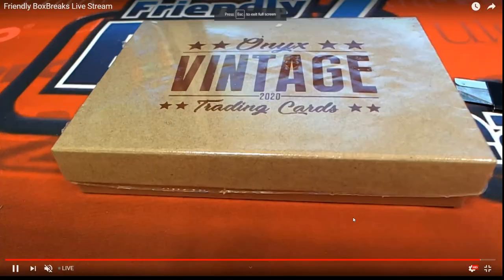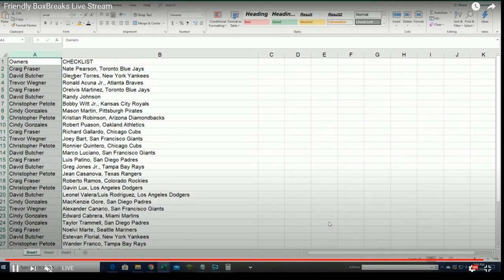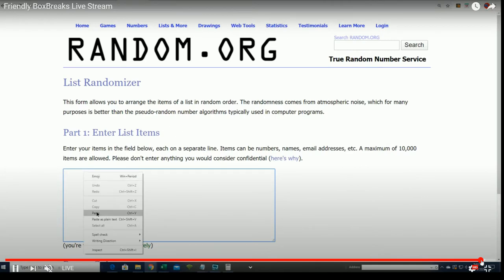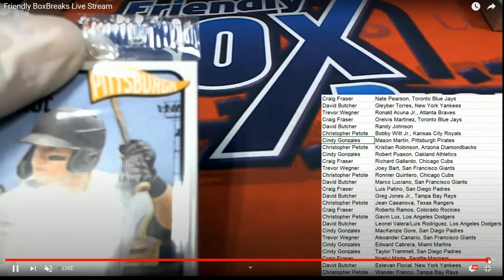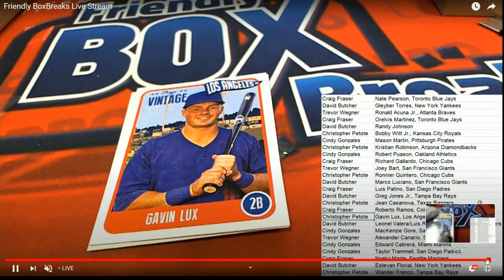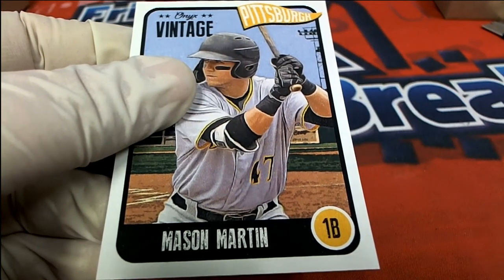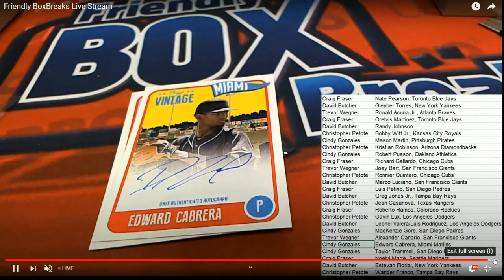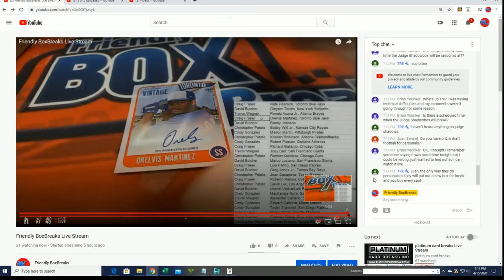2020 Onyx Vintage Collection Baseball Box ID 20ONYXVINTAGE112